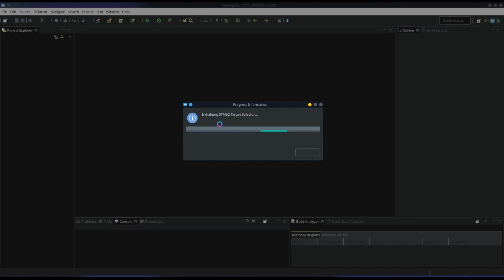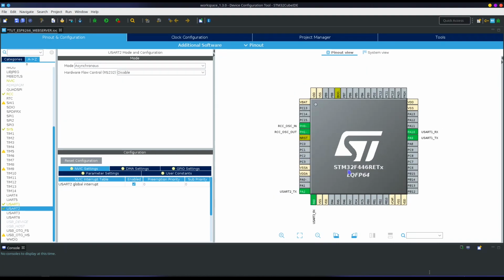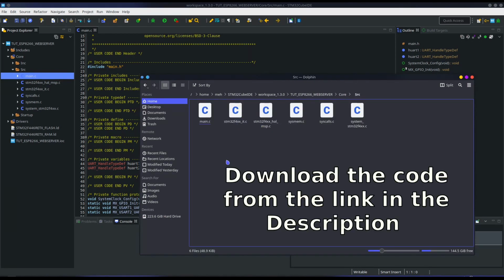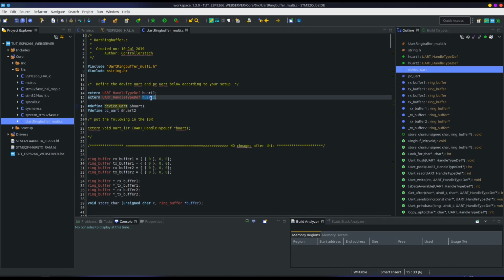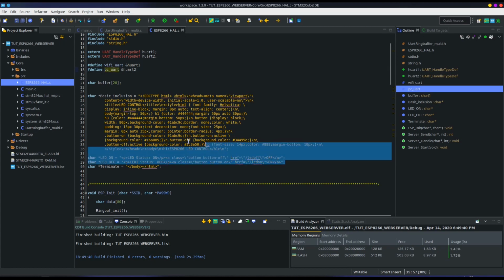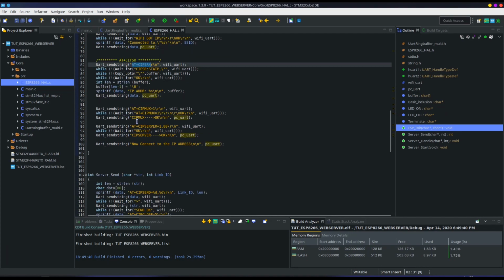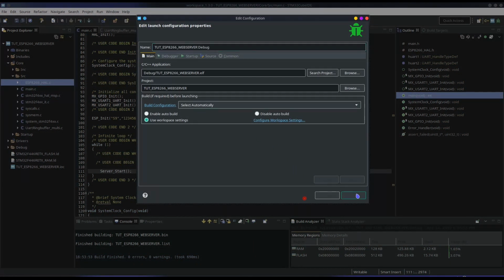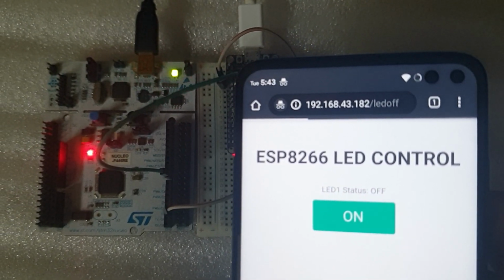ESP8266 WebServer using STM32 HAL|| LED Control || Ring Buffer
I have used NodeMCU, but i wrote the tutorial in terms of AT commands. So you can use it for all the ESP8266 types.

/ UPDATE 2 /
The code is updated. The users, who were having problems with different ESP devices, this one should be able to address it.

/ UPDATE 1 /
Those, who have errors in the Uart_isr function, like DR or SR registers are not present, replace the Uart_isr code with the one provided in this file